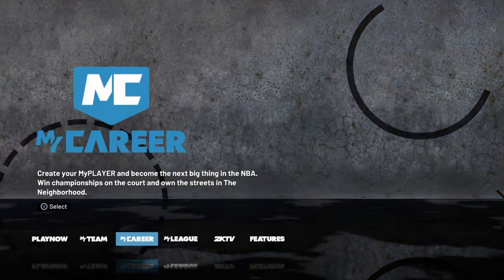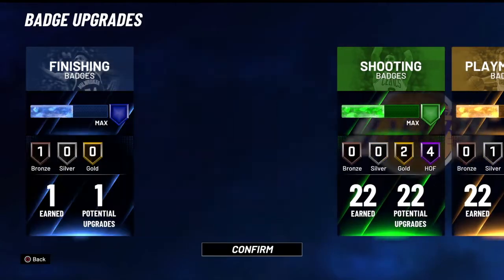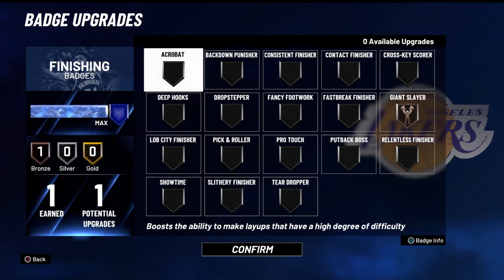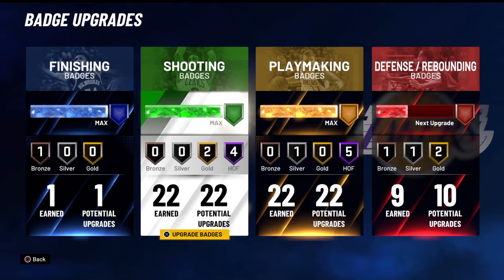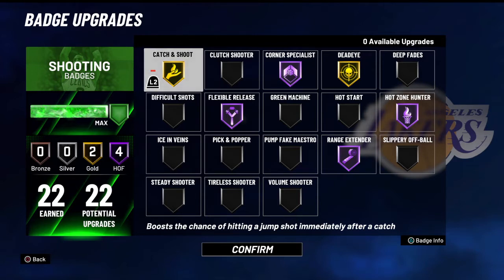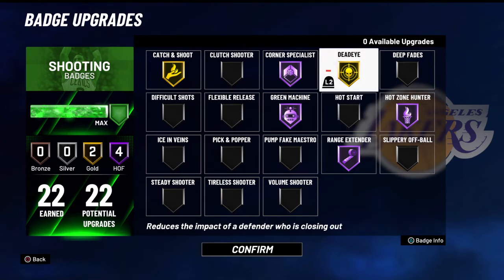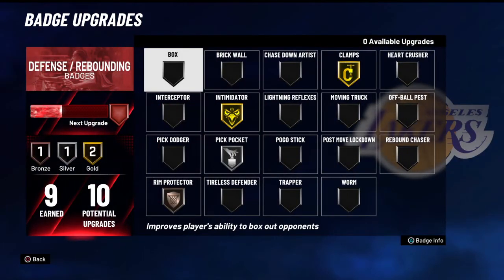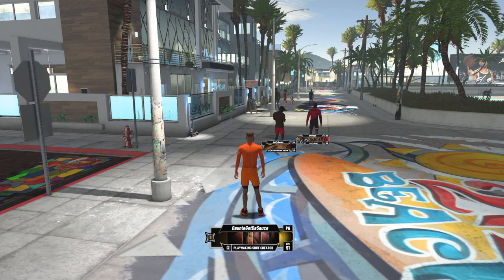BEST BADGE SETUP AFTER PATCH 9 UPDATE!NBA2K21 CURRENT GEN|FINISHING,SHOOTING,DEFENSIVE,& PLAYMAKIN